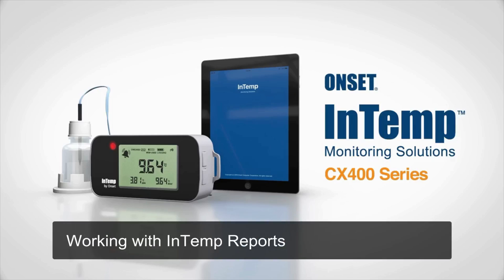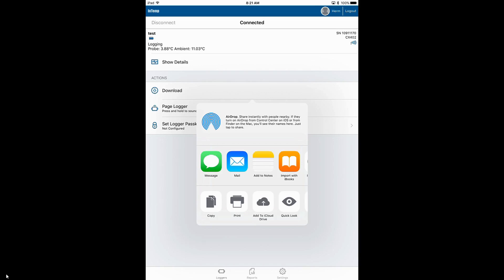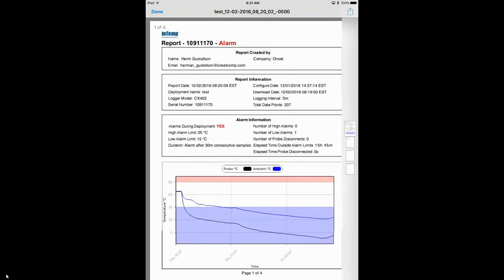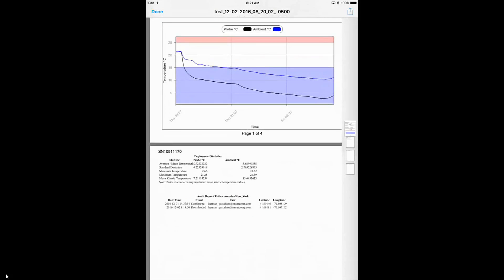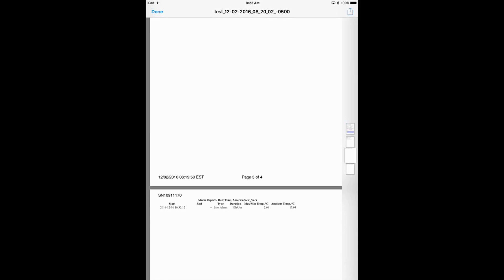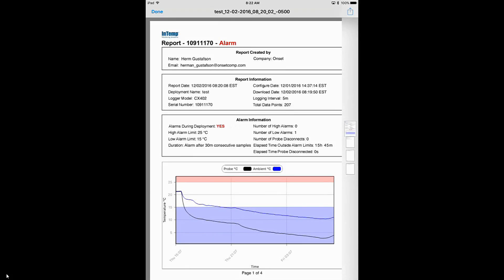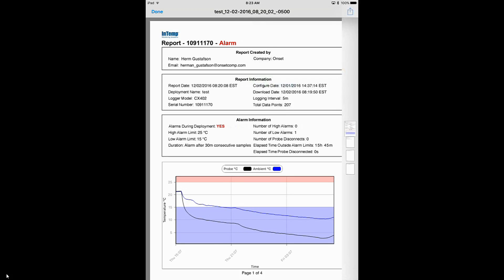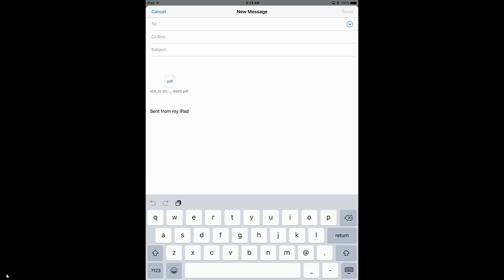InTemp - Working with Reports in the InTemp App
Learn how reports are generated and shared with the InTemp app and the CX400 data logger.